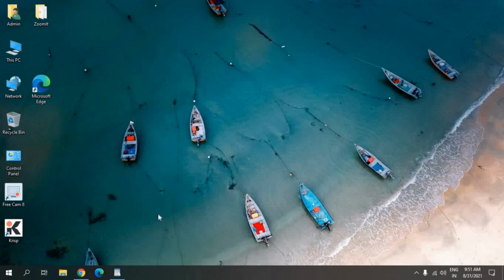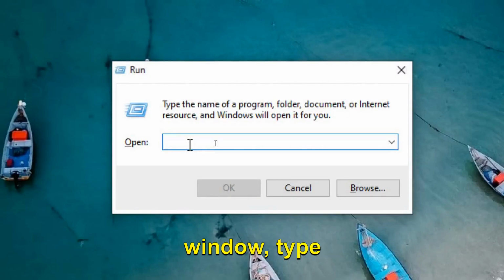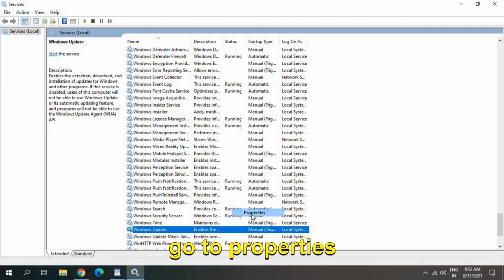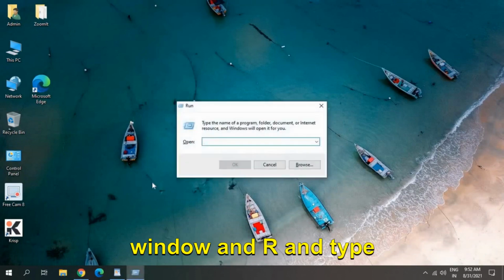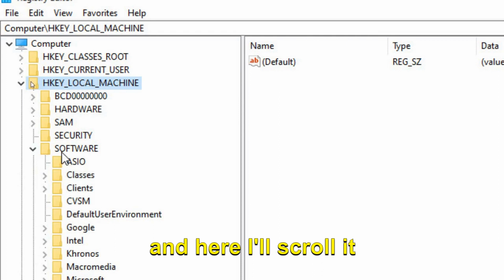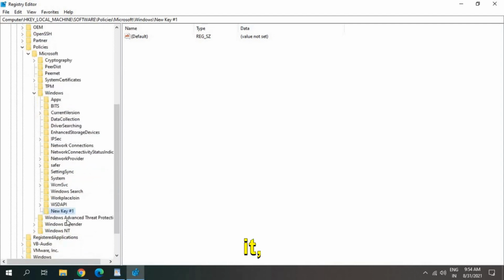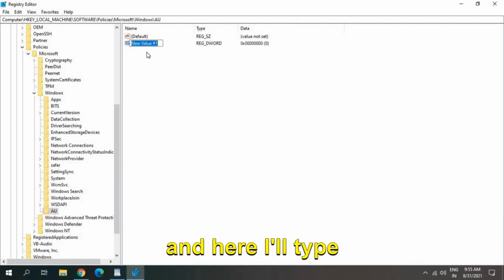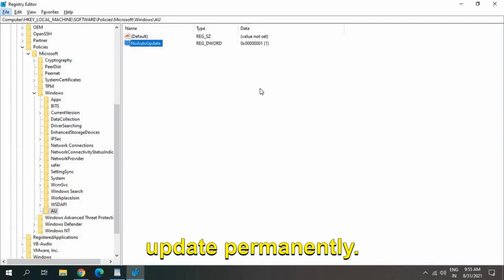Mastering Windows 10: Permanently Disabling Windows Updates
Welcome to "Mastering Windows 10: Permanently Disabling Windows Updates"! In this comprehensive video tutorial, we will guide you through the process of disabling Windows updates on your Windows 10 operating system.

Are you tired of constant interruptions caused by automatic updates? Do you want to take control of your system's update schedule? Look no further! In this video, we will provide you with step-by-step instructions and expert tips to ensure that you can permanently disable Windows updates on your Windows 10 device.

By following our detailed guide, you will gain the knowledge and confidence to customize your update settings according to your preferences. We will cover various methods, including utilizing Group Policy settings, modifying the Windows Update service, and more.

Say goodbye to unexpected restarts and unwanted updates that disrupt your workflow. Take charge of your Windows 10 experience and learn how to disable updates permanently. Join us in this empowering tutorial and unlock the full potential of your Windows 10 device.